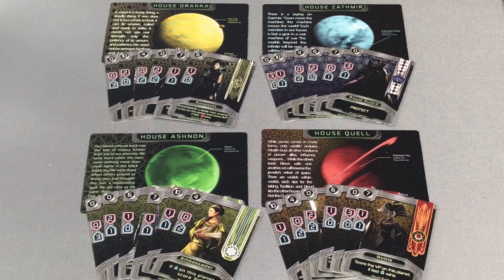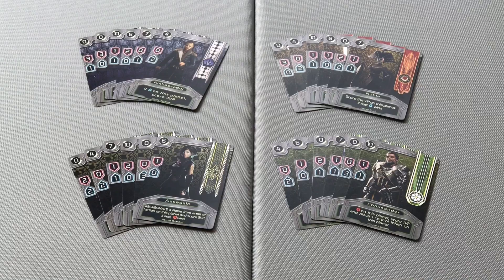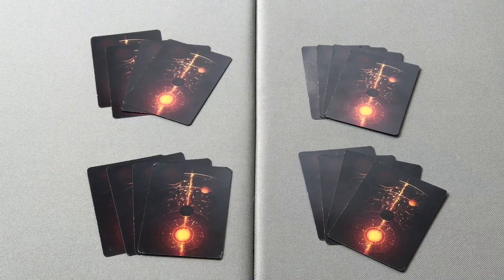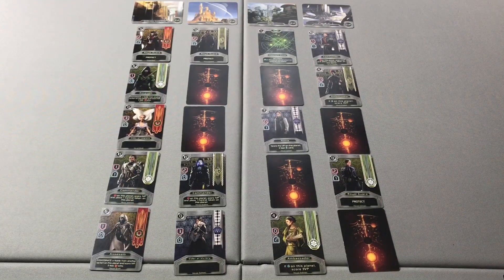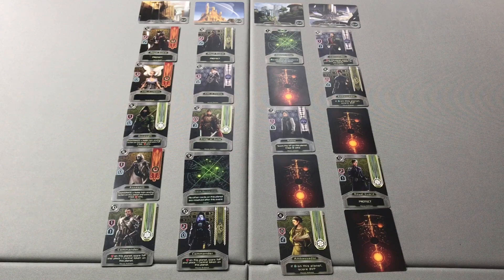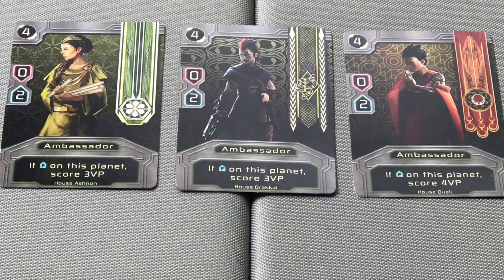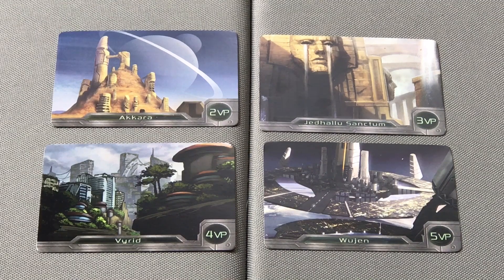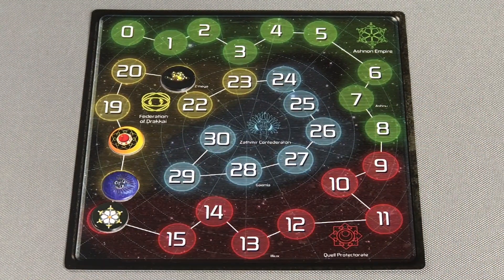Imperius - Overview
The Chubby Meeple gives a quick overview of Imperius, from designer Grant Rodiek.